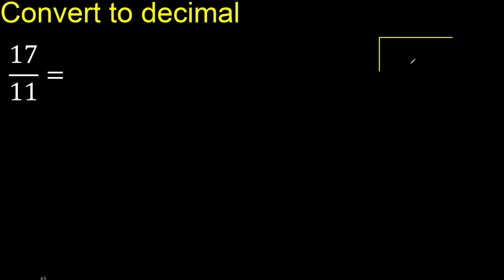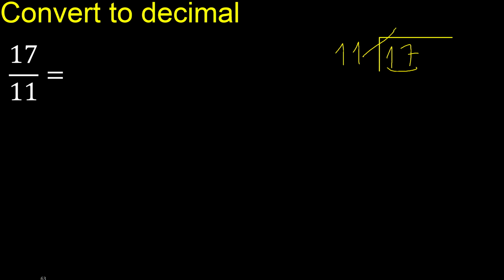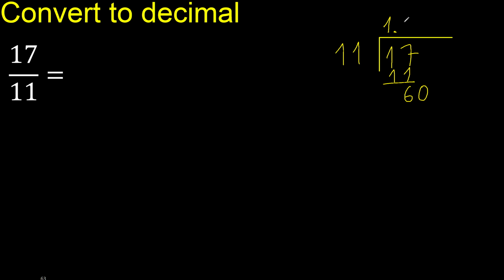Convert 17/11 to decimal . How To Convert Fractions to Decimals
Convert a fraction to a decimal number
Convert fractions to decimal numbers m316